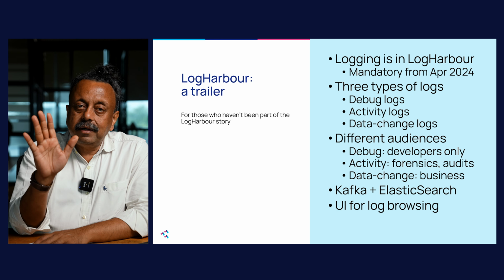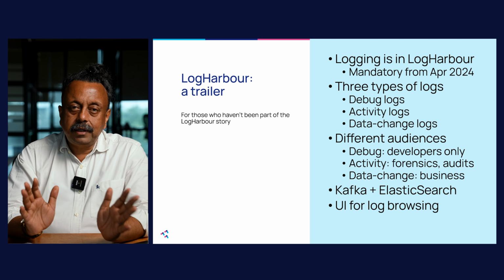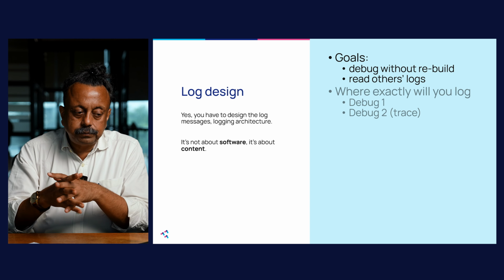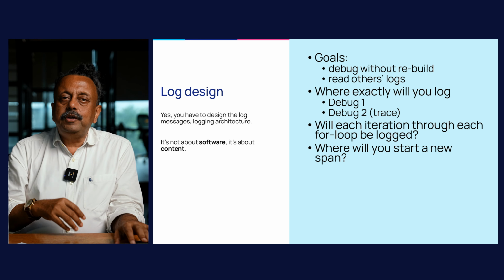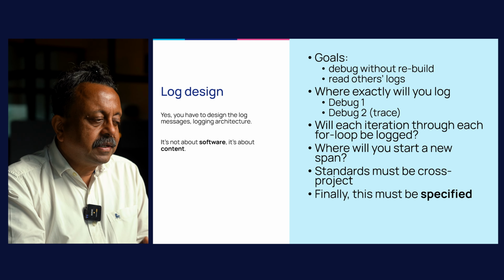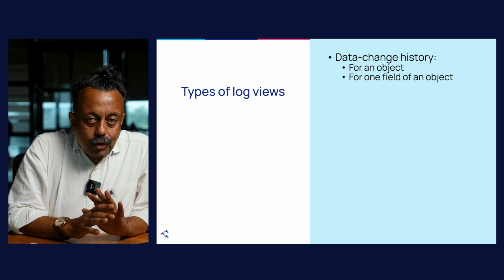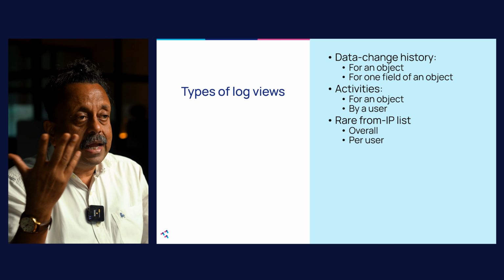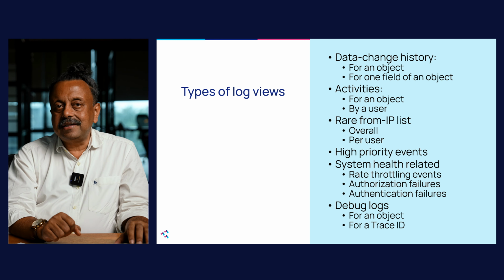Web Service Design 5/9 | Shuvam Misra | All about logging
This is Part 5 of our nine-part series. And this is not directly related to web service design in any obvious way -- we take a small detour. The reason we feel this is an integral part of web service design discussion is because it is a mandatory part of any good server-side application design.

Web services must write entries into logs. These logs must be maintained somewhere outside the main transaction database, for performance reasons. (We build class-leading business applications for some of the largest financial institutions in the most populous country of the world, so we are forced to think scale. This impacts our application design at many levels.) Therefore, a logging system is a critical part of a large application, and the days of writing logs into the Unix syslog are very 20th-century. Writing logs to files is even worse than syslog. And in the modern world container instances popping up and dying out in a server cluster at high speed under load, there is no such thing as a local file anyway. Hence, a central log repository is a must.

The more important issue is what to log and in what format. Logs must be processable using software for retrieval; just writing them is pointless.

All this is discussed in this episode.